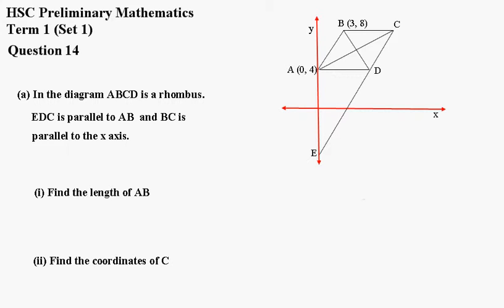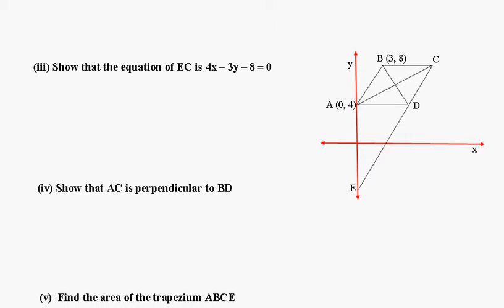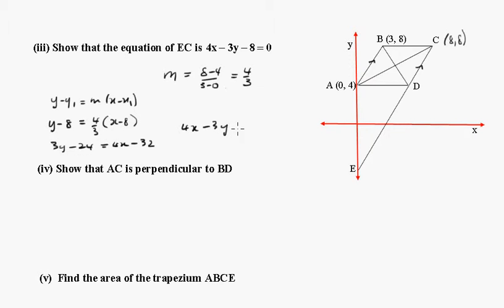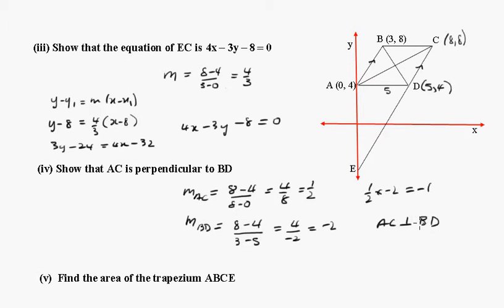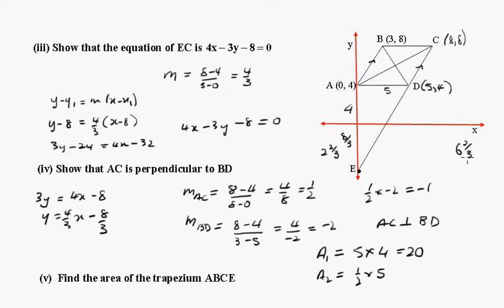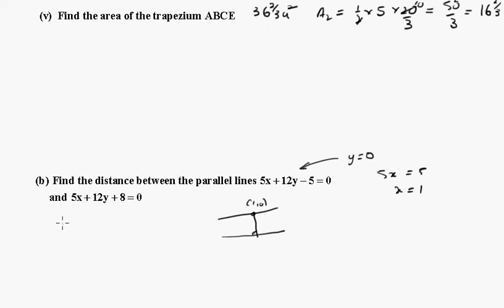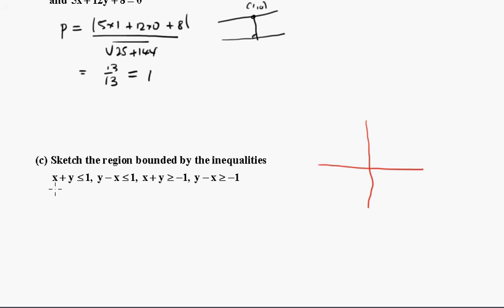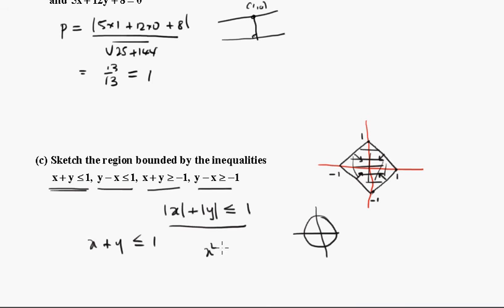hsc style prelim maths term 1 set 1 q14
HSC Style Questions
Preliminary Mathematics Term 1 Set 1 question 14